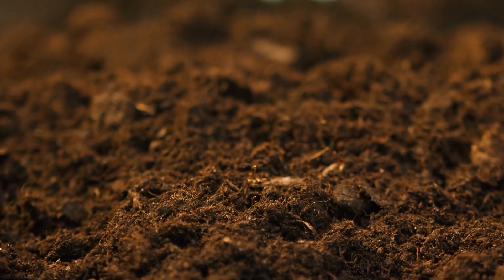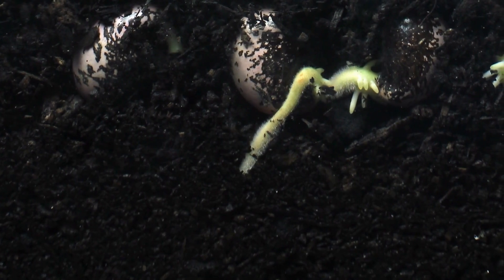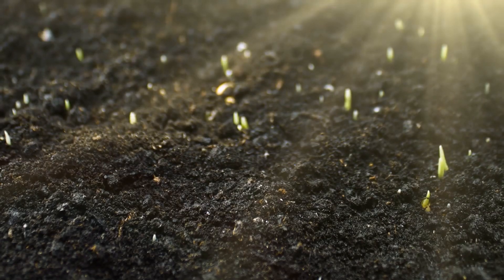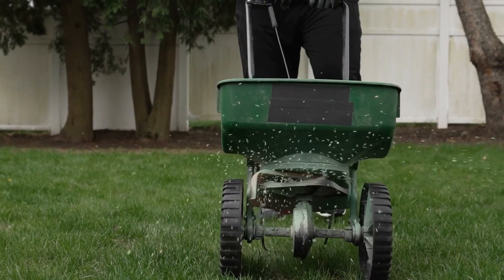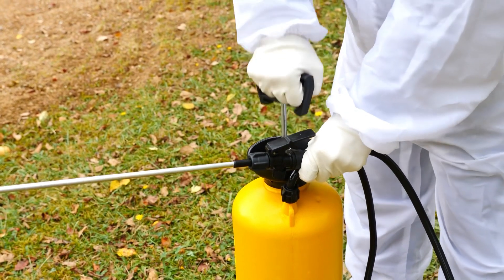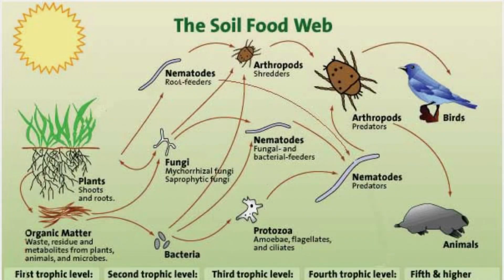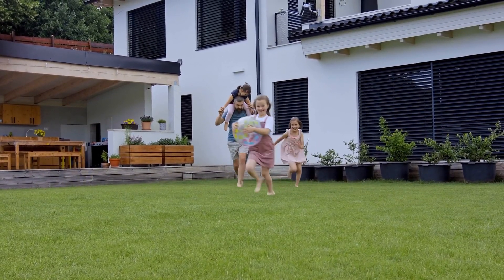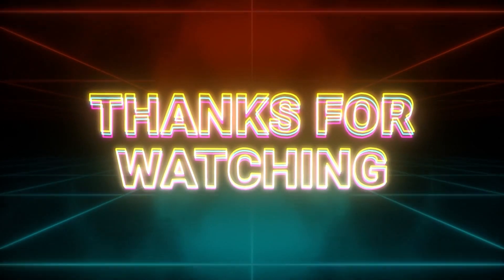Why is Organic Lawn Care BETTER than Synthetic?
Organic lawn care is focused on the soil organisms and their relationship to the grass. Unlike the past, growing organically does not mean having an overgrown yard full of weeds. Instead it is about building a healthy soil environment that helps the plant photosynthesize and fight disease. Synthetic lawn care damages this environment and kills soil organisms and must be removed from an organic system.